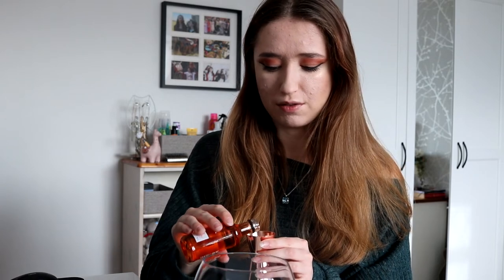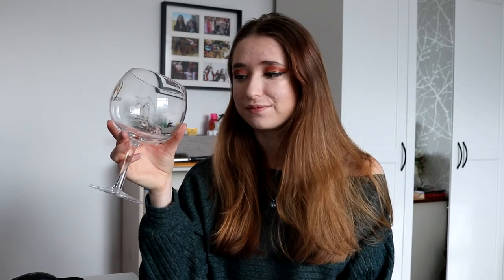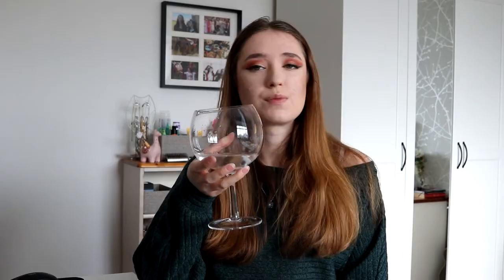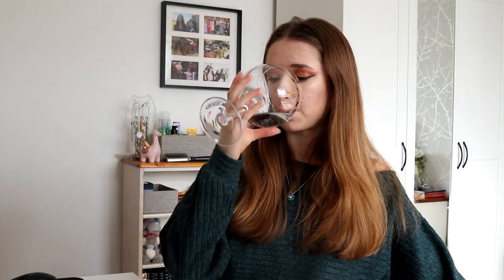Whitley Neill Blood Orange Gin with Lemonade Review!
Whoopsie sorry about the delay on this weeks video! Filmed on Saturday as usual, but then got super busy and caught up with other stuff and so didn't get round to editing this in time for the Sunday upload! This week we are continuing with the Whitley Neill miniatures :)

Come join the ginstagram squad!

Editing software: Vegas Music Studio HD Platinum 17.0

🎶 Music Info:

Title: Tired
Artist: Outdoors
Genre: Aesthetic